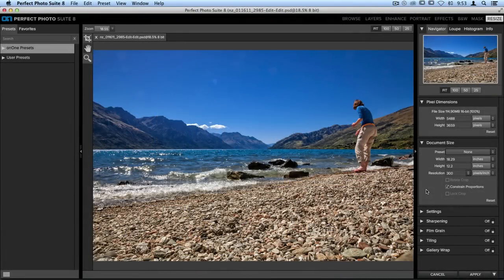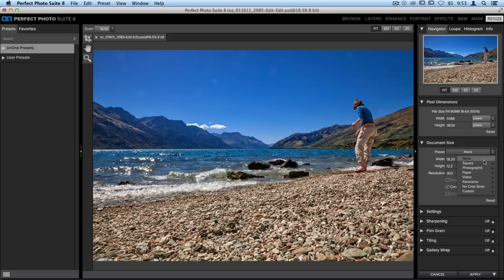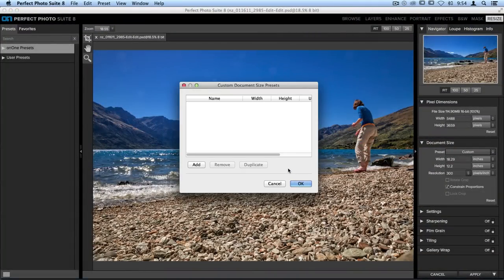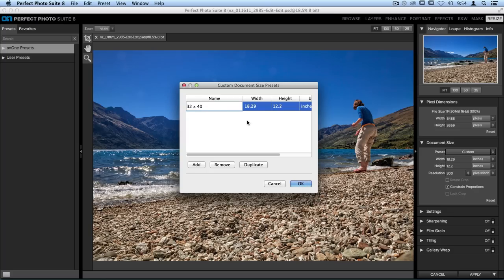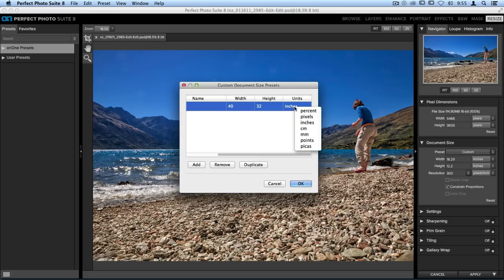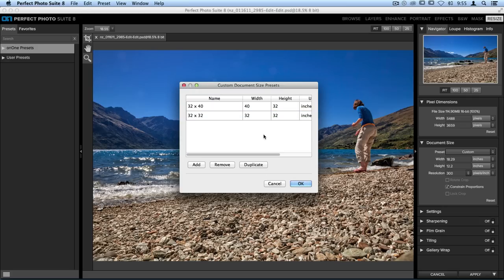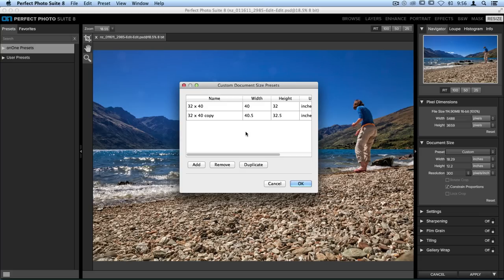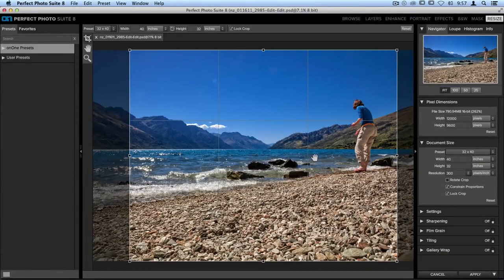How to Create Custom Print Sizes in Perfect Resize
There are dozens of print size presets available inside Perfect Resize, which can be extremely useful when upsizing your images. However, every once in a while, you may have a specific print size in mind that doesn't exist. Using the Custom Sizes option in Resize, you can adjust your photo's proportions quickly by creating your own size!